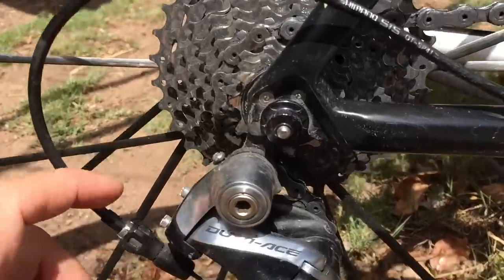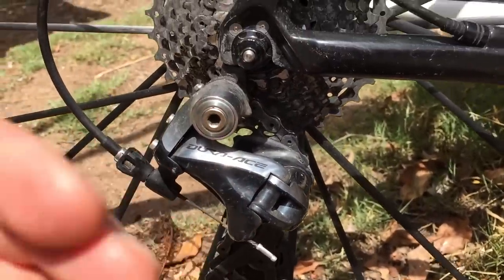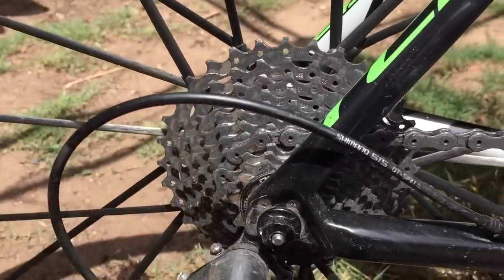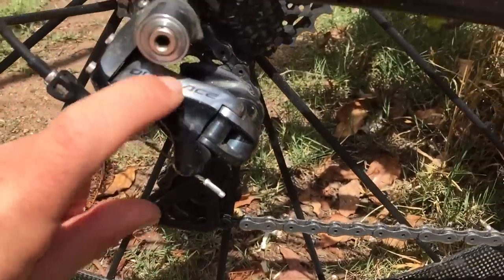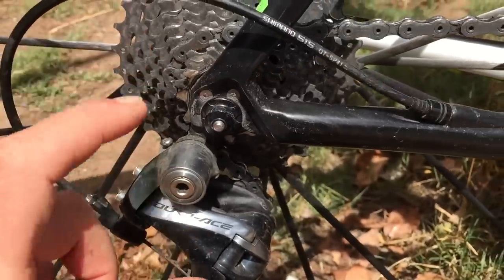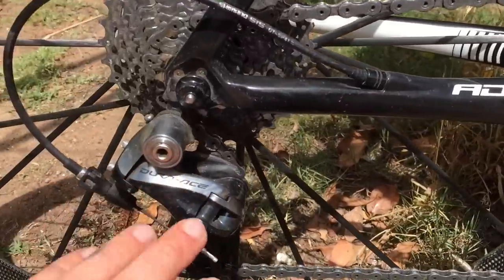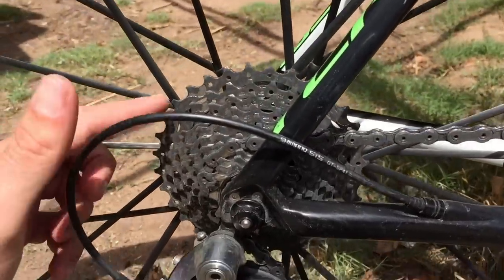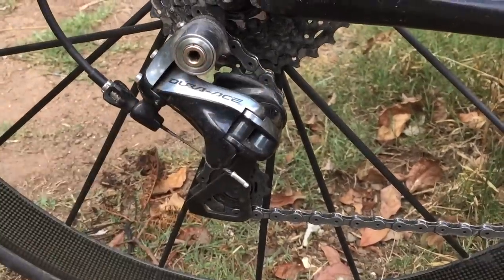Can you fit a 32 cassette on a DA9000 rear mech?